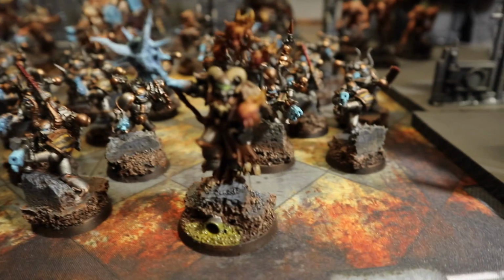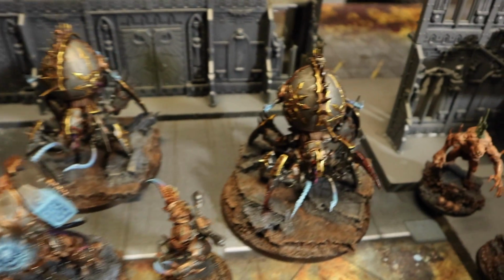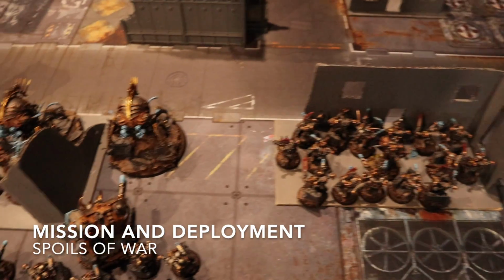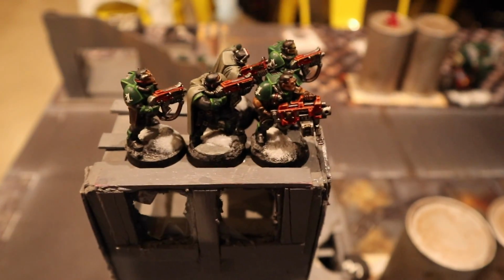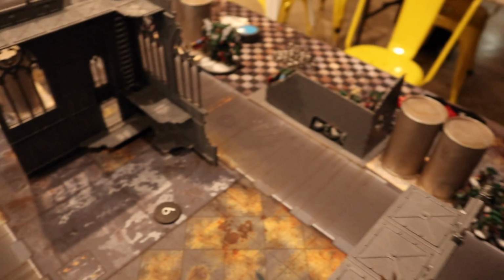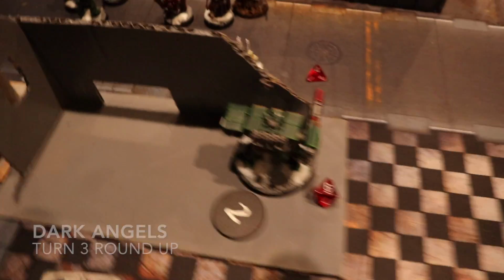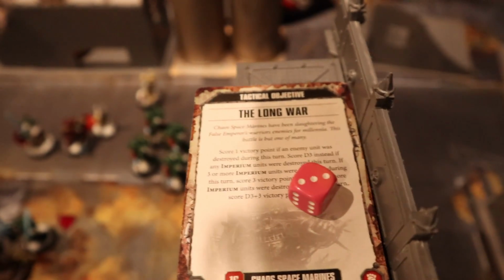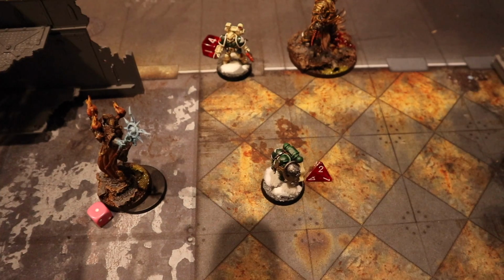40k battle report chaos space marines vs Dark angels 8th edition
My chaos lead by Abaddon taking on the Dark angels in a 40k battle report 8th edition. To help us grow join our facebook group